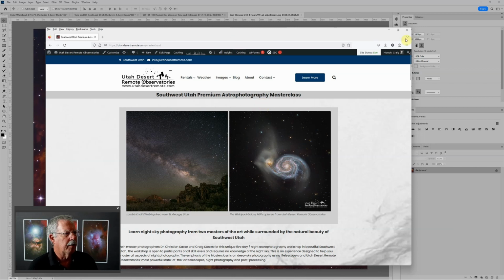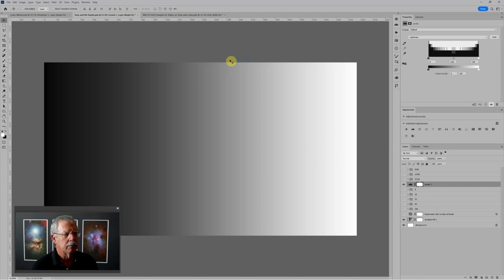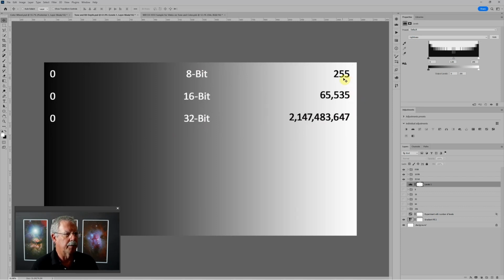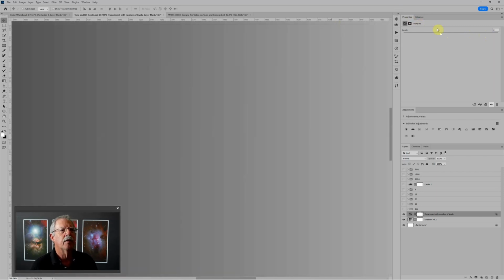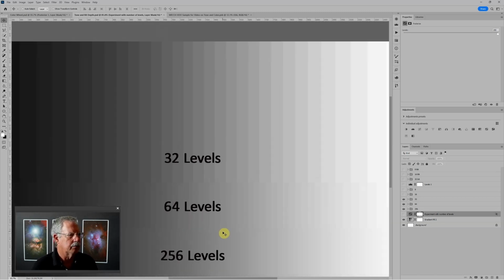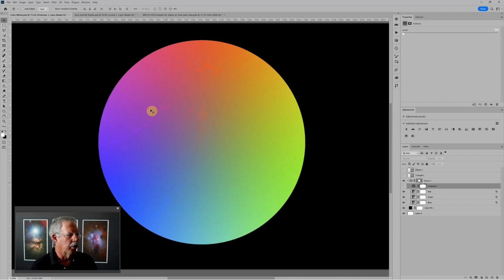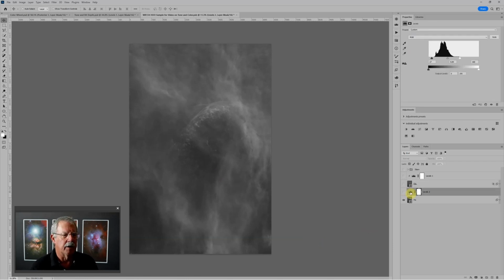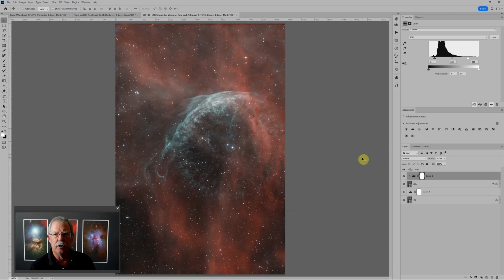All About Tone, Color, Contrast and Dynamic Range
Photos are made up of tone and color so it helps to understand how they relate to concepts like bit depth and dynamic range.